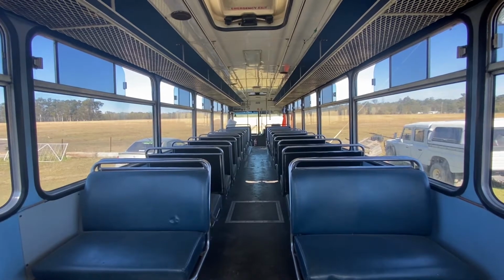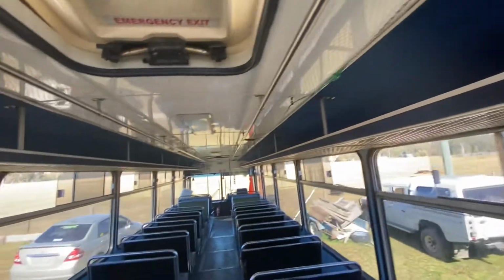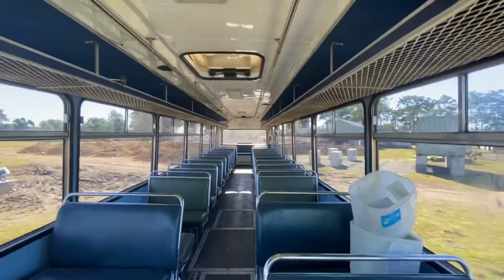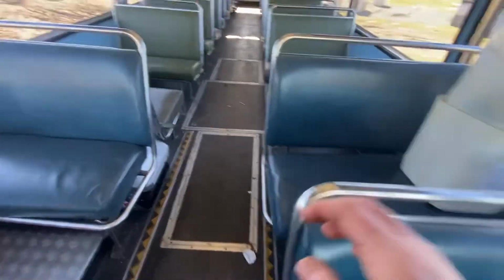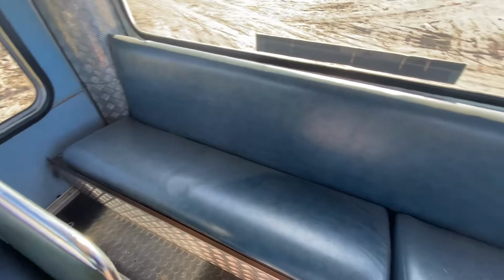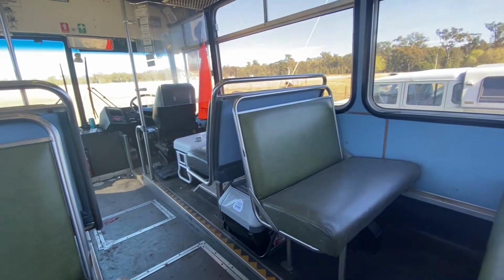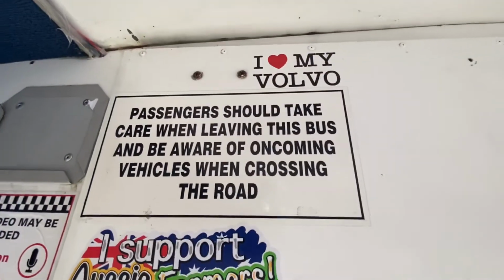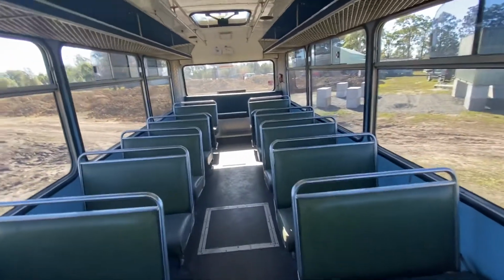1989 Volvo B10M - Interior Update and ramblings.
A brief 12 minute video of the updates of what has happened with my 1989 Volvo B10M with PMC Metro 90 bodywork.

As well as what will be happening in the coming weeks, Such as installation of RGB LED’s and new speakers. That will allow the bus to operate as a regular Charter bus by day, As well as a Party Bus by night when needed with everything colourful lights and music when needed.

The bus will operate for my business and will do trips like Sports Club runs, Pub crawls, Bucks and hens nights, Birthday runs, Cruise and Airport transfers, Event transfers etc.